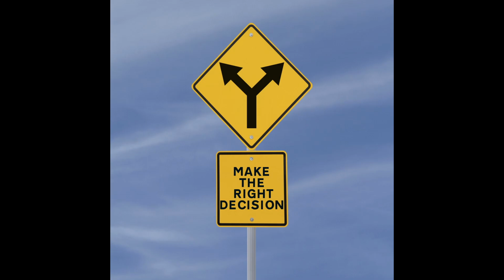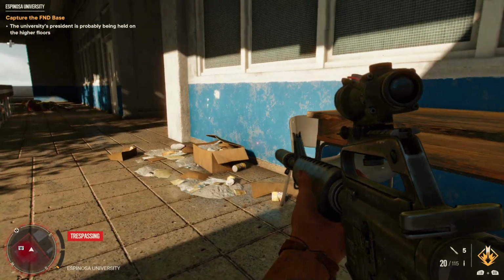Far Cry 6 FND Bases! Side quests can be fun!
Far Cry 6 is full of optional side quests and does have great side missions and quests! In this video I will be showing the best side mission type in Far Cry 6 and these are FND bases. These are just like the outposts you need to clear from previous far cry games!

The footage in todays Far Cry 6 video is stealth gameplay from one of the FND bases with hostage rescue!

These are a blast to play and get you so many resources with FND Caches and just fun to take them on stealthy or go loud!

So sit back, relax and